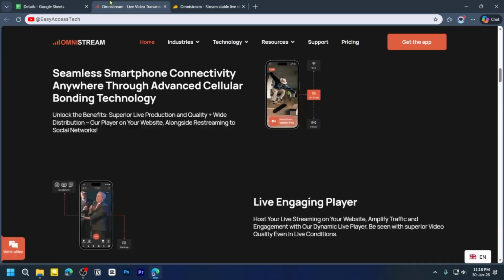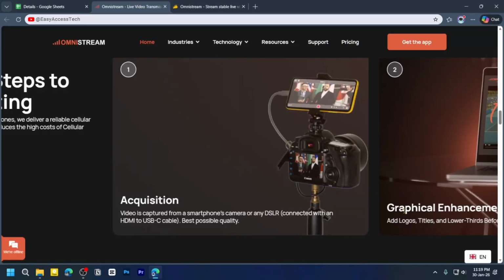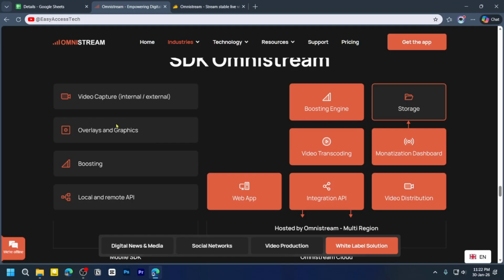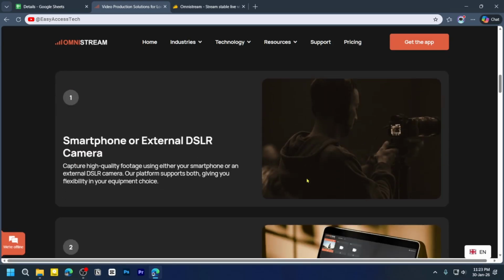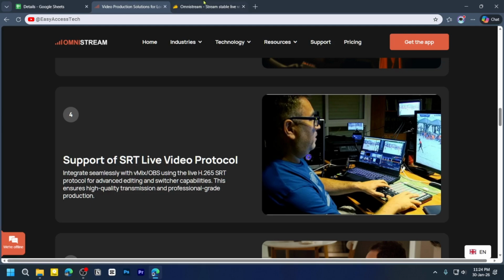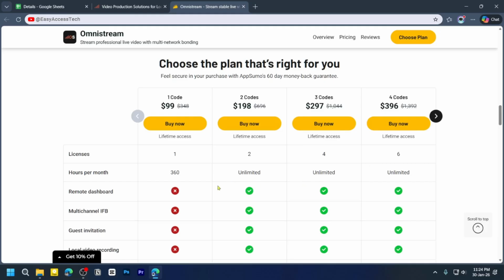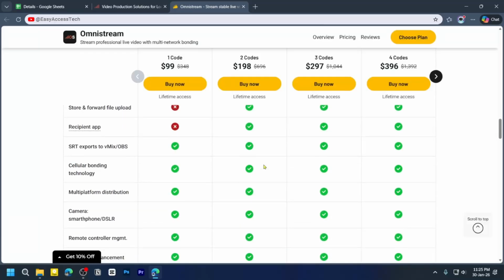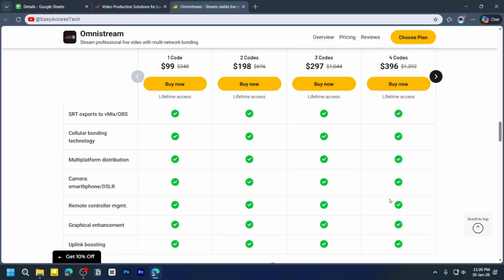Stream Live Video Professionally Without Lag – Omnistream Lifetime Deal 2026